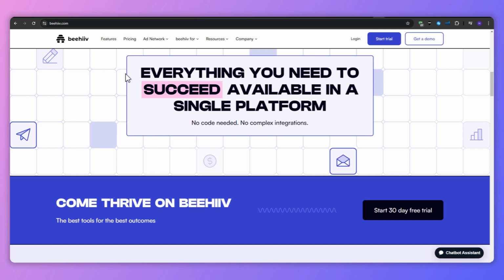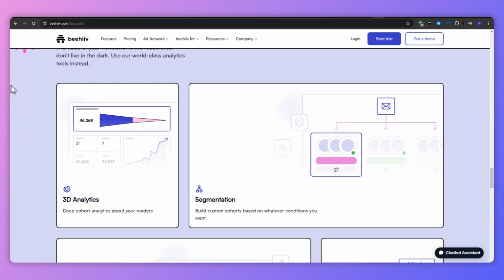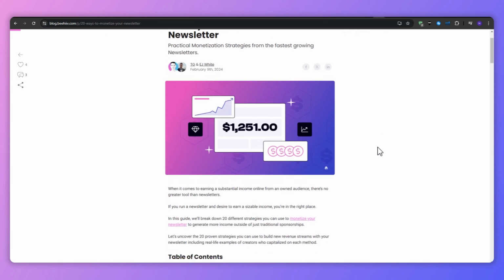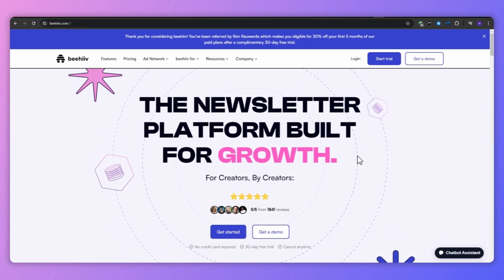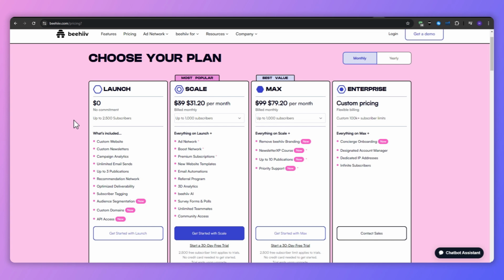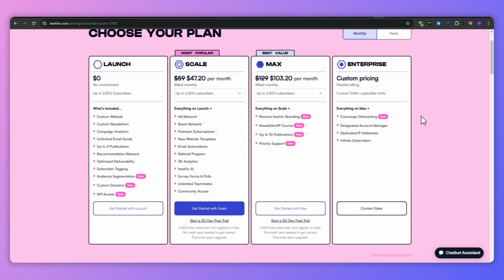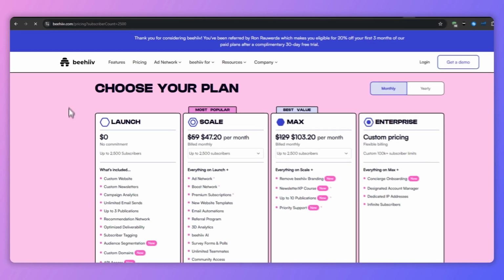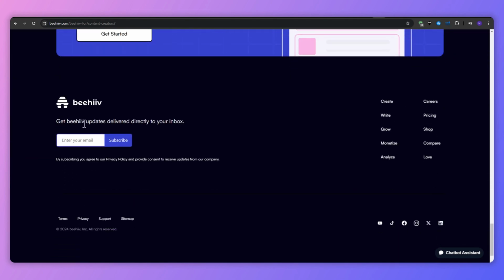Beehiiv Newsletter Review (2026) Pro's, Cons, Features & Pricing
Check out our Beehiiv Newsletter Review for 2026, covering the pros, cons, features, and pricing. Find out if Beehiiv is the right platform for your email marketing needs.

⏱️ Timestamps
Overview of beehiiv 00:00
Key Features of Beehiiv 01:00
Cons of Beehiiv 02:00
Pricing Structure 03:00
Who is Beehiiv Best For? 04:45